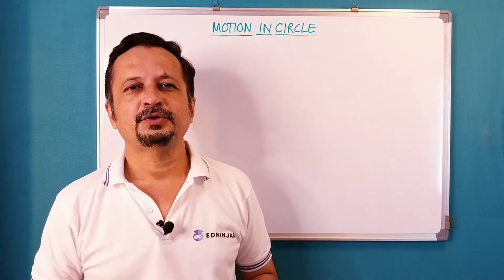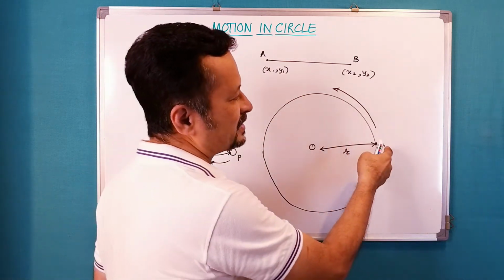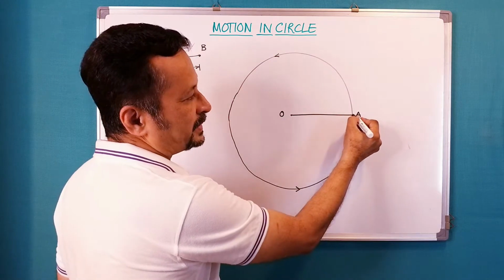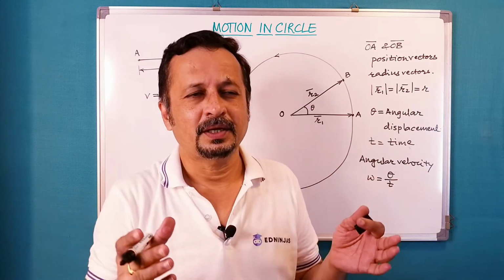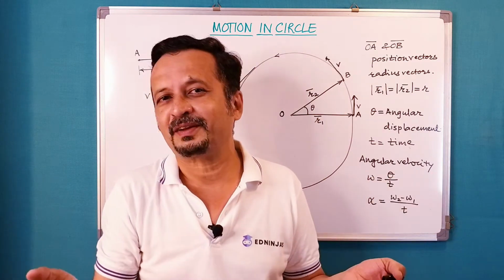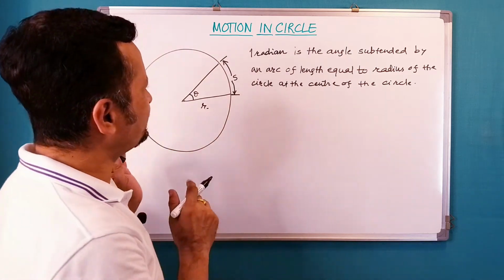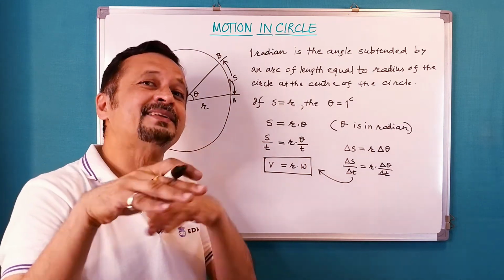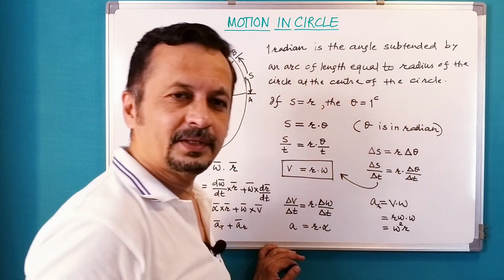Motion In Circle | Physics | A Level | Prasad Bhurke | Edninjas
This video talks about the various types of circular motions and the kinematics of circular motion through thorough examples and discussion.

Credits:
Teacher: Prasad Bhurke
Teaching Assistant: Dwiti Doshi
Editor: Tilak KC